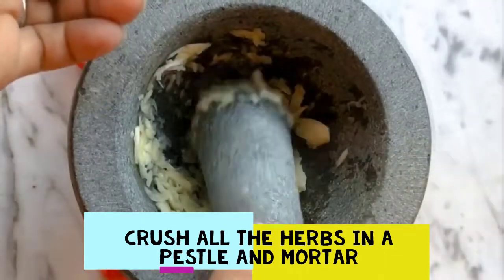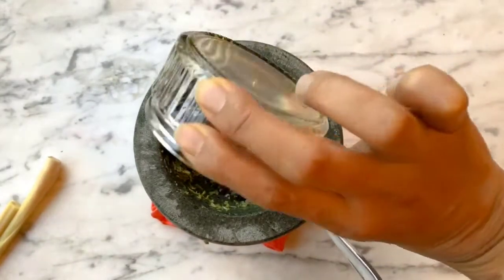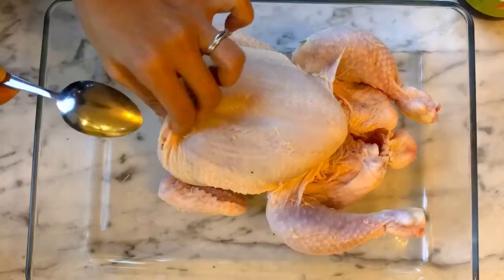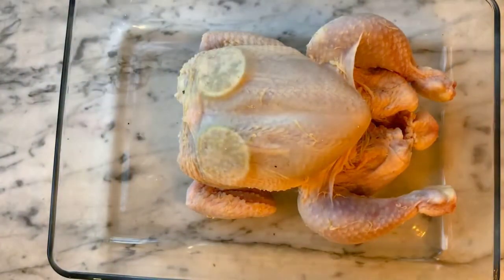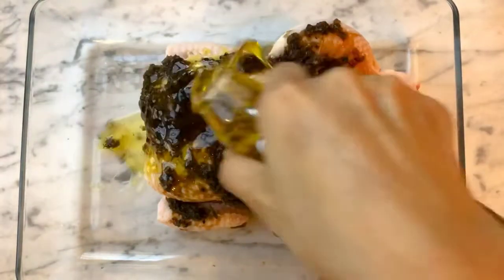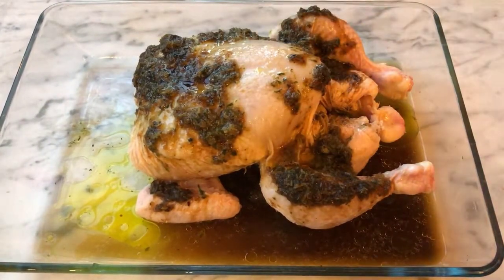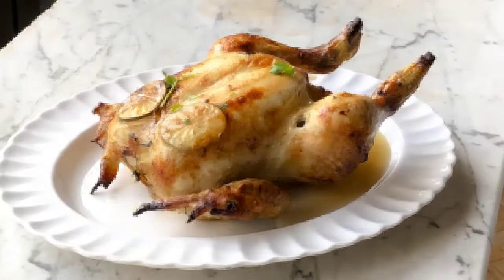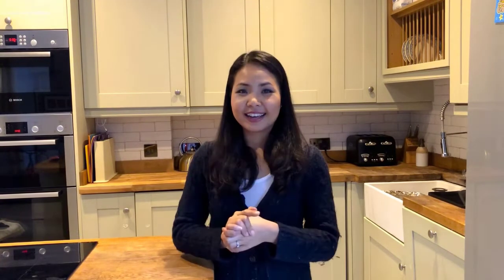You'll Never Cook Roast Dinner the Same Way Again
How to spice up your roast dinner with Thai herbs this Christmas. Quick and easy roast chicken recipe that would guarantee a result!